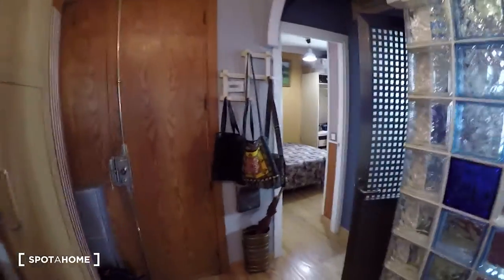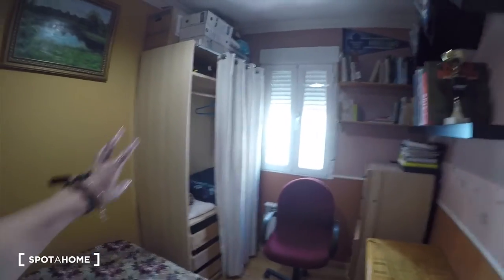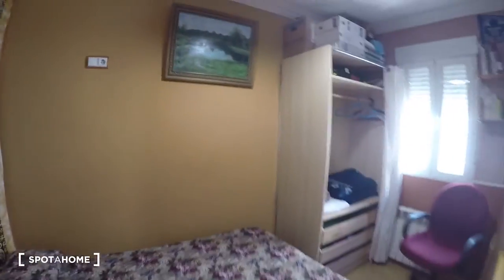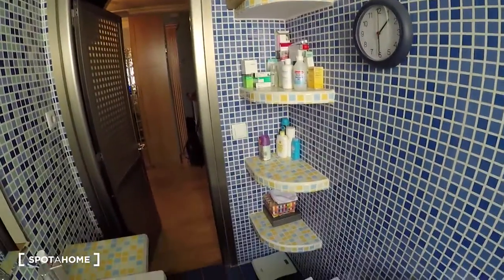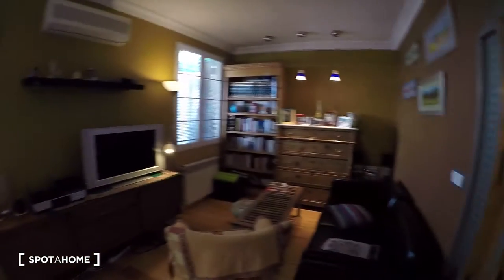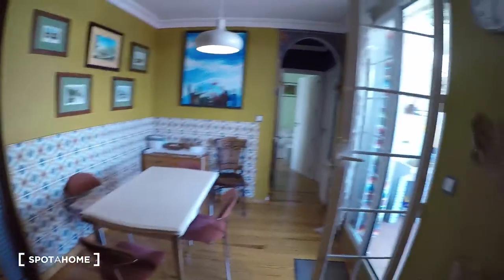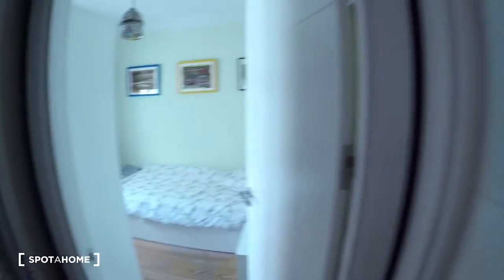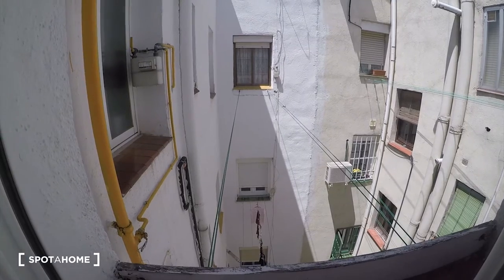Charming rooms for rent in lovely flatshare with terrace in central Atocha - Spotahome (ref 323706)